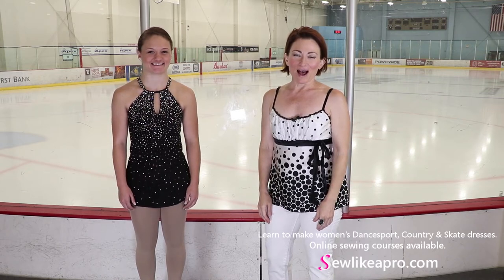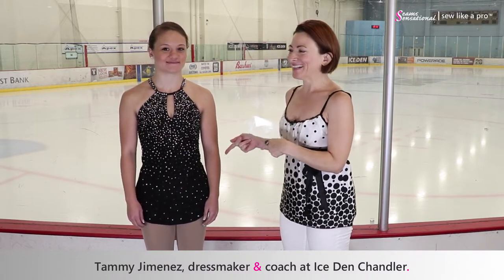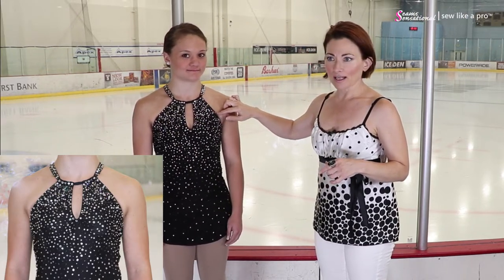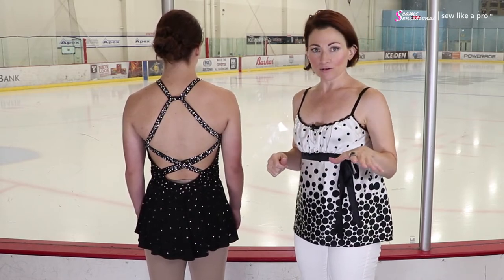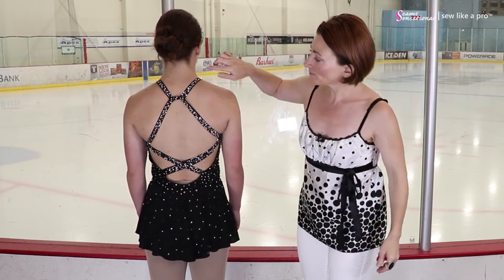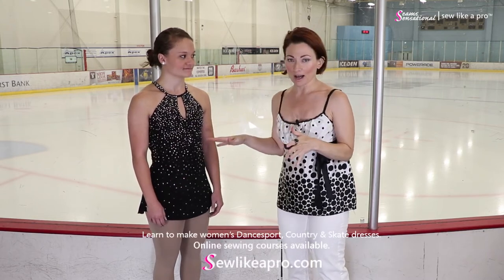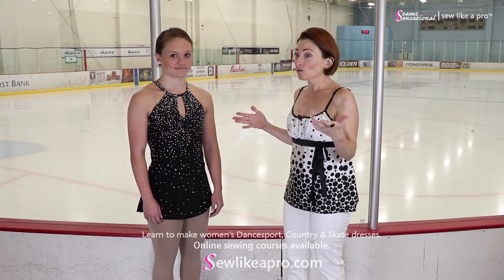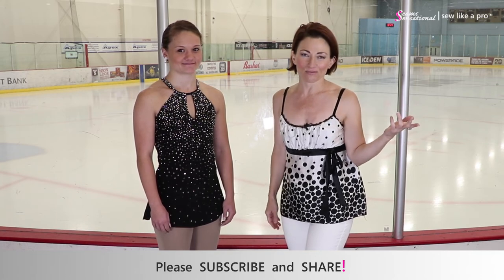Crisscross Ice Skating Costume, Rhinestone Neckline, Adult Figure Skater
Today’s video features a fabulous crisscross ice skating dress worn by Jacyln, who skates and coaches at the impressive Ice Den Chandler in Arizona. Jaclyn’s awesome crisscross top was made by her coach, Tammy Jimenez.

Check out the written blog for extra dressmaker tips, not on the video!

Join the world's only online sewing school for learning to make competition-quality Dancesport, Country and Skate dresses.

If you want more information about the Sew Like A Pro™ courses so you can make perfectly-fitting competition Dancesport, Country and Skate dress,

Do you get tired of wearing the same dress over and over, but don't want to spend $3,000 - $10,000 on a professionally made custom dress?

I hope you can join our Sew Like A Pro™ family with over sixty members in nine countries!

Teresa